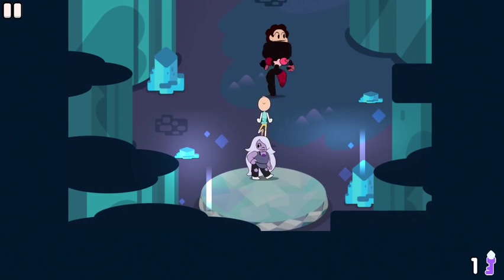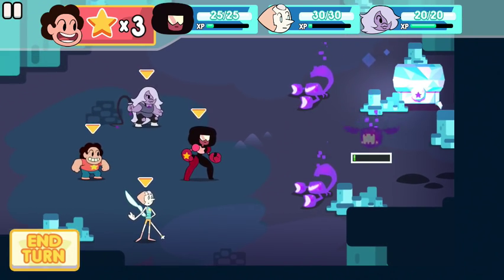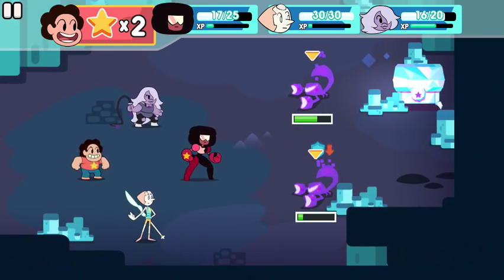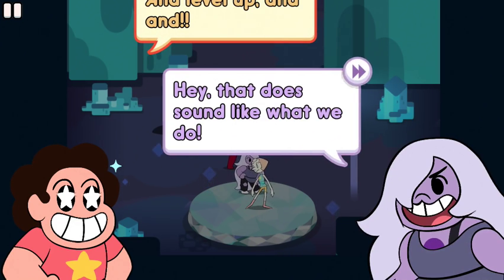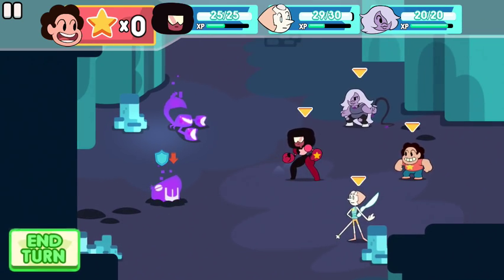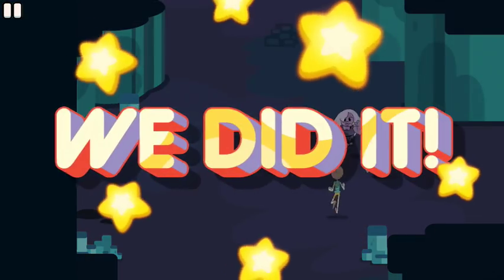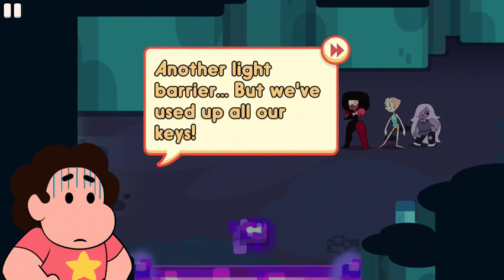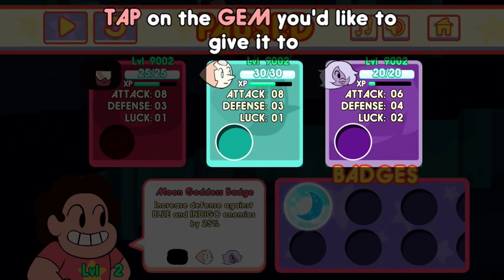Gameplay Overview: Attack the Light: Steven Universe RPG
Join Nick and Danielle as they explore the mobile action-RPG starring Garnet, Amethyst, and Pearl - and Steven.